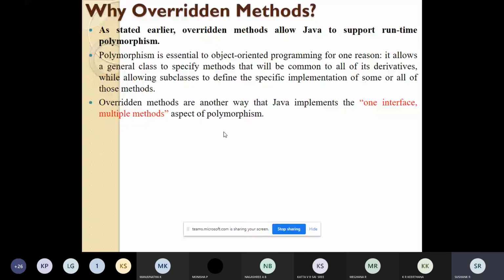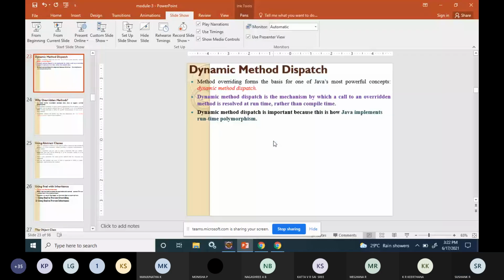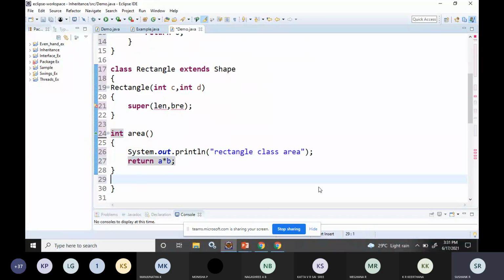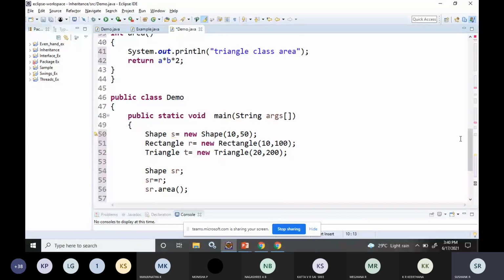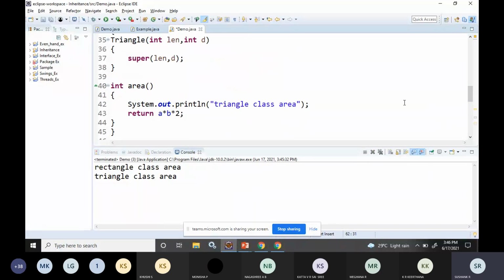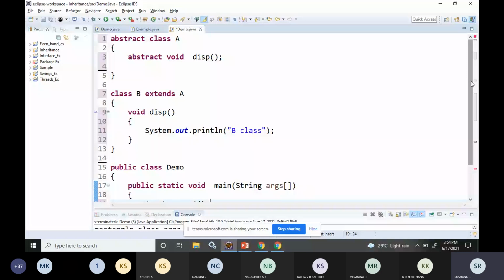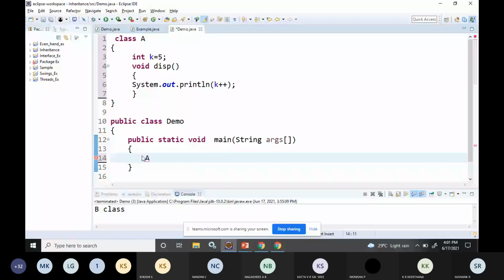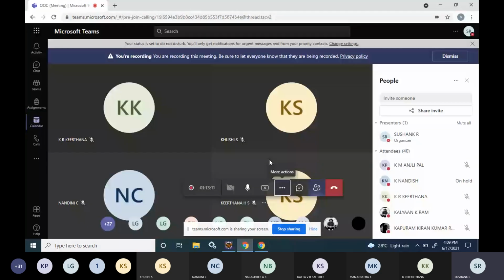Abstract Classes in JAVA